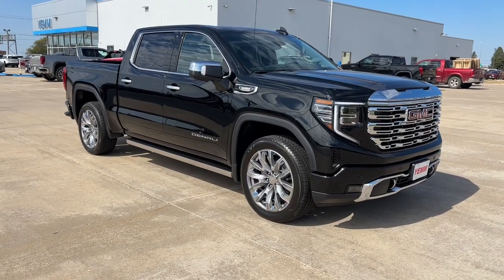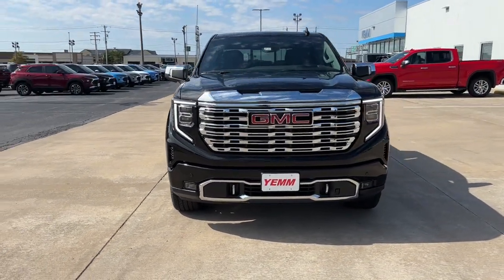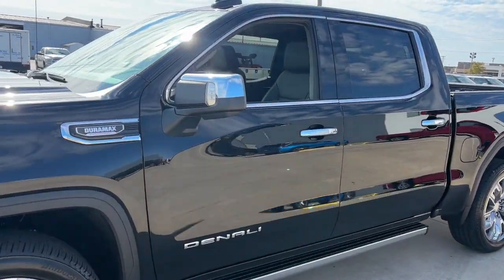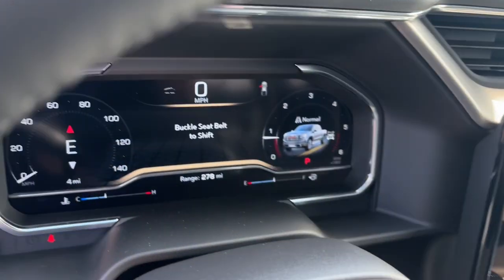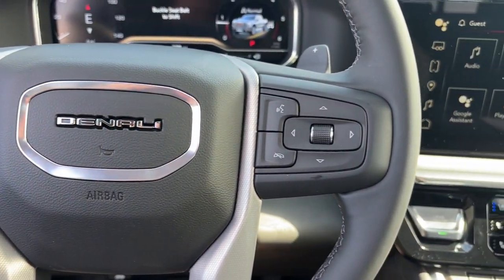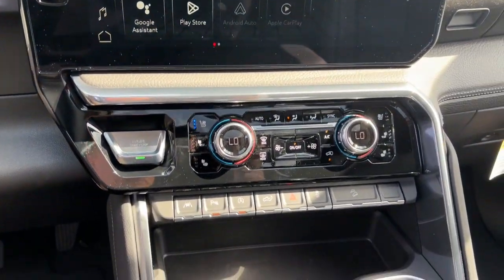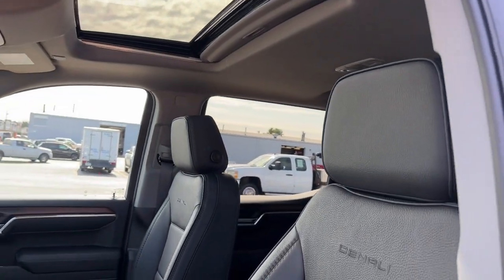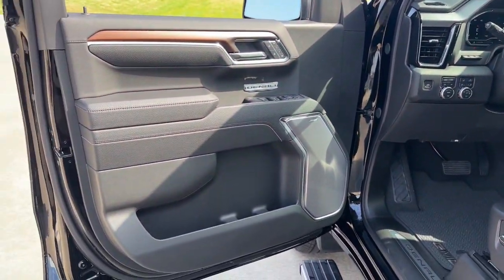2025 GMC Sierra_1500 Denali Galesburg, Burlington, Peoria, Kewanee, Moline IL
New 2025 GMC Sierra_1500 Denali available at Yemm Chevrolet Buick located in 2195 N. Henderson St, Galesburg, IL, 61401.
Stock#: 25062 - VIN#: 3GTUUGE8XSG118746

Can you see yourself in the  2025  GMC Sierra. This strikingly handsome Sierra delivers full-size pickup strength and plenty of modern comfort and convenience. From its impressive towing and hauling capacity to its quiet, spacious cabin and tech-savvy connectivity, this is the truck built for today's lifestyle. The following are some of this vehicles highlighted options: Heated Steering Wheel
, Head-Up Display, Apple Carplay®/Android Auto®, Wireless Apple Carplay®/Android Auto®, Intelligent Auto on/off High Beams, Wireless Charging Station, Pre-Collision System, Heated Driver Seat, Keyless Entry, Sun/Moonroof. Serious strength blends with serene comfort in this modern-spirited Sierra. See for yourself when you take it out for a test drive. Our professional staff looks forward to giving you excellent service!